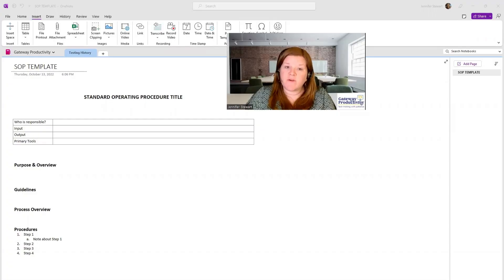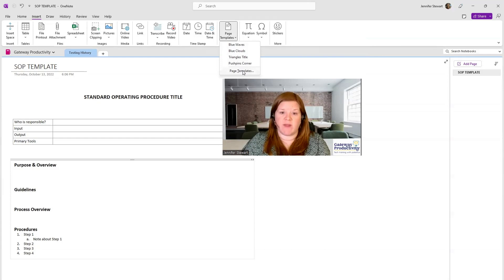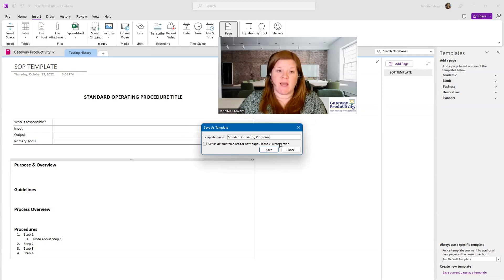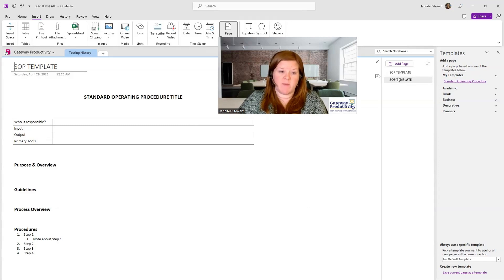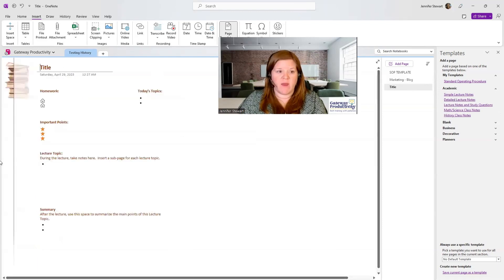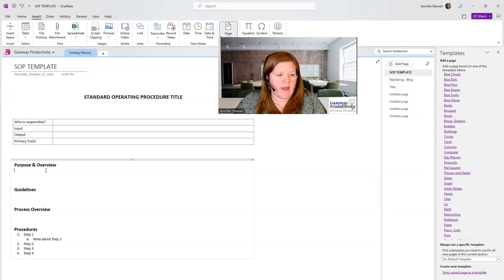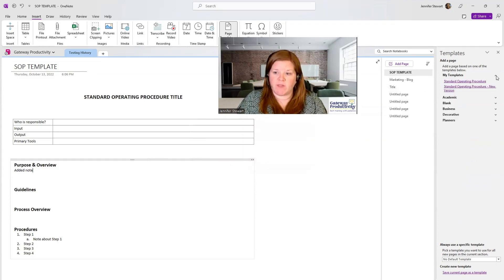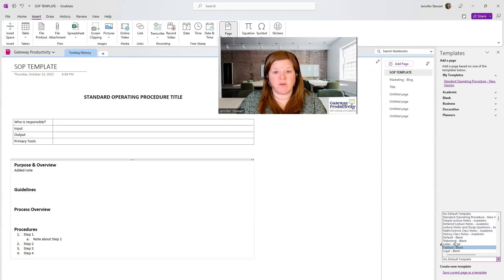Create a OneNote Page Template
Tuesday Tech Training is a video series to help you better navigate your technology and increase productivity. In this video, learn what Microsoft OneNote page templates are, how they can save you a ton of time and how to create and edit them.

0:00 - Introduction
0:49 - What is a Microsoft OneNote Page Template?
1:05 - Microsoft OneNote Page Template Examples
1:19 - The Benefits of Using Microsoft OneNote Page Templates
1:53 - How to Create a Microsoft OneNote Page Template
2:13 - How to Insert a Microsoft OneNote Page Template
5:36 - How to Change or Remove a Microsoft OneNote Page Template